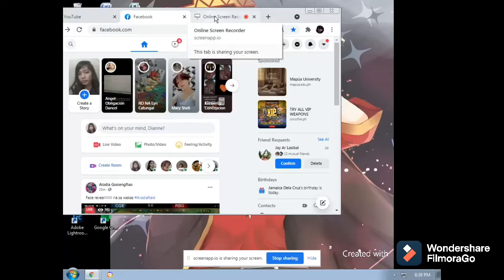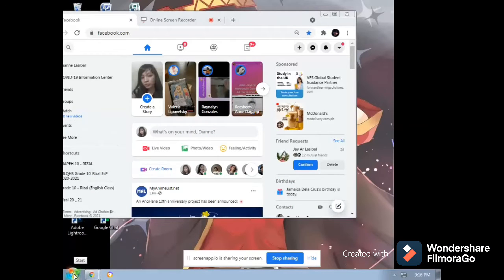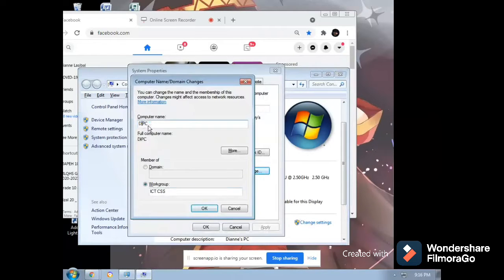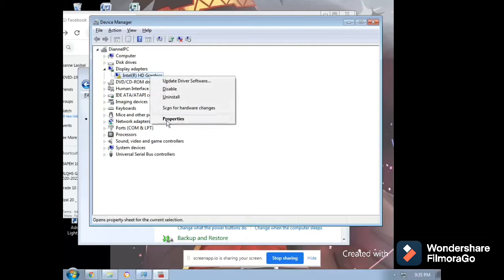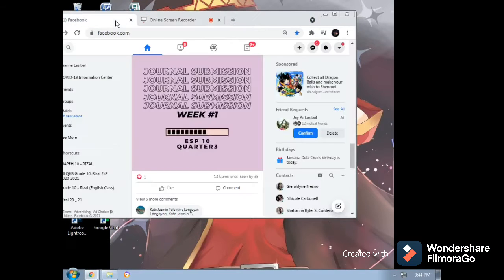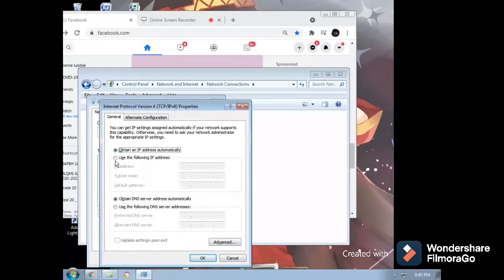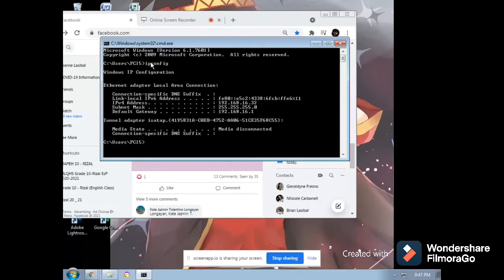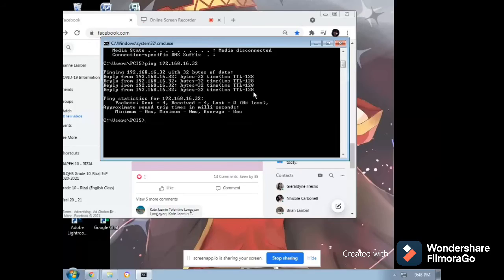CONFIGURING CLIENT DEVICE SYSTEM TUTORIAL||10-RIZAL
Quarter 3, performance task #1
Title:Configuring Client Computer System
Name: Lasibal, Dianne
10-Rizal
Date Submitted: March 29, 2021